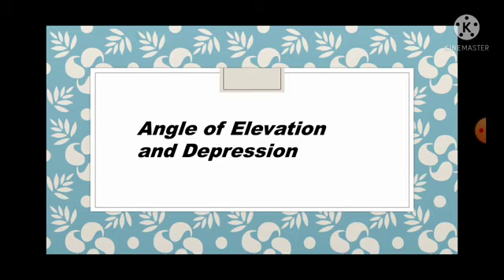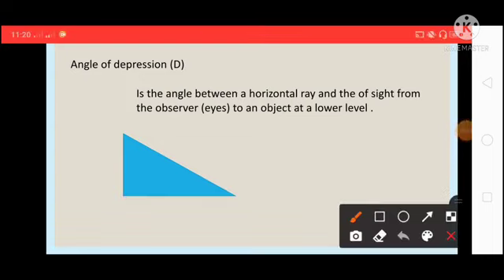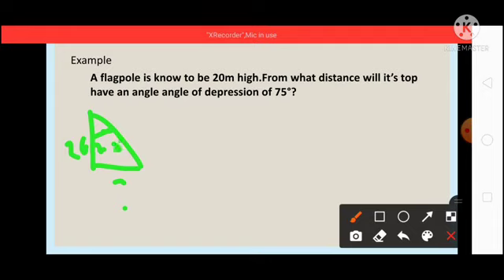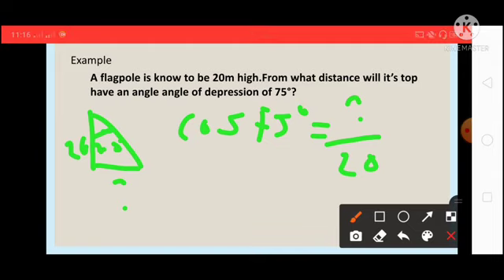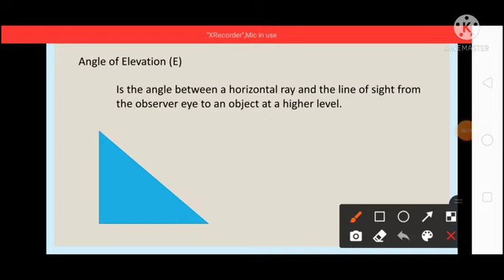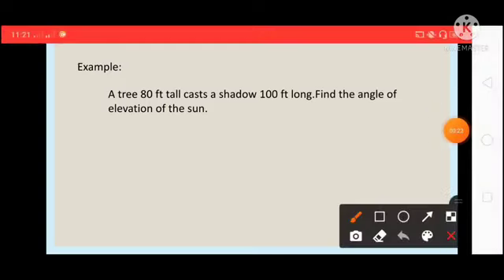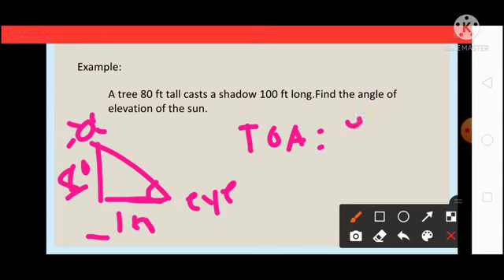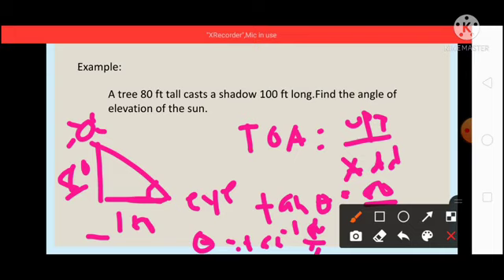Angle of Elevation and Depression